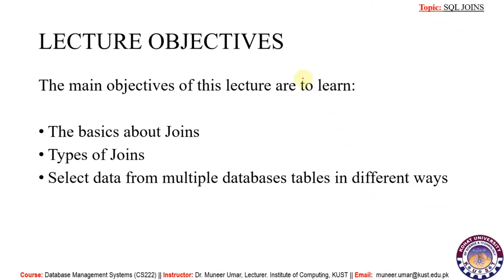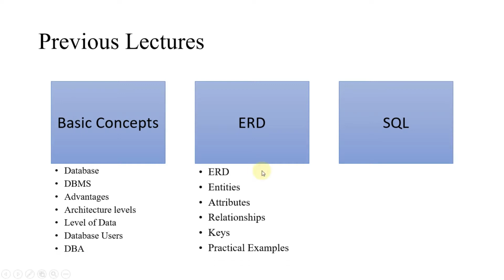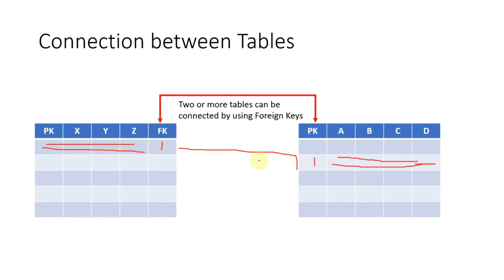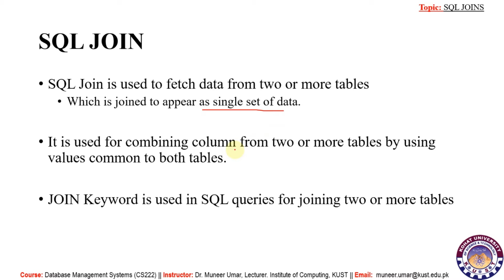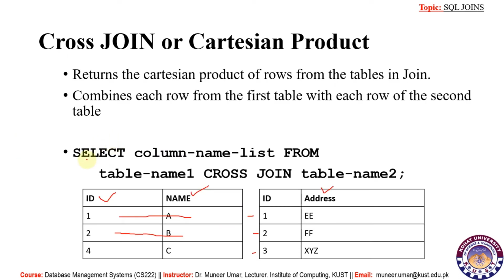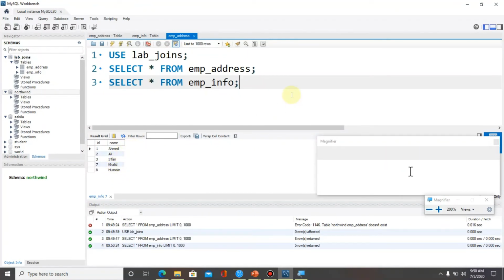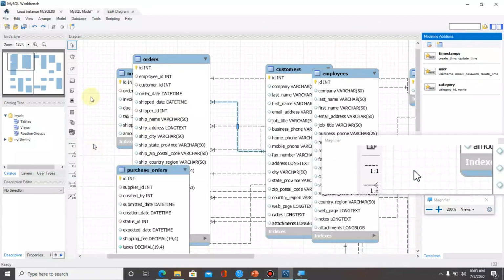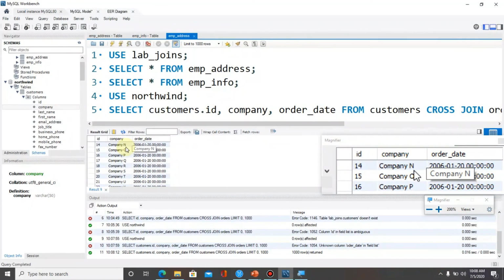SQL JOINS - Part 1 --- CS222 DBMS -- FALL 2020